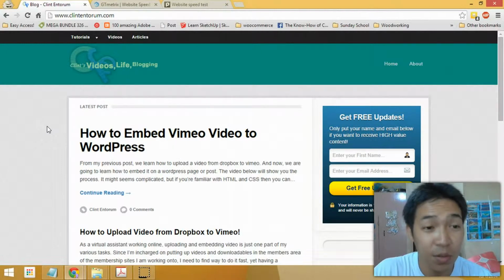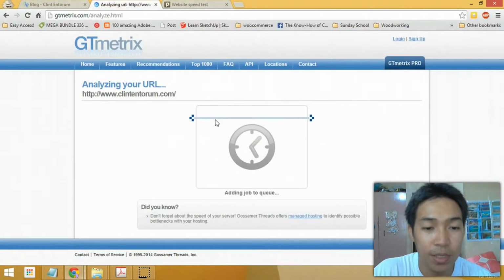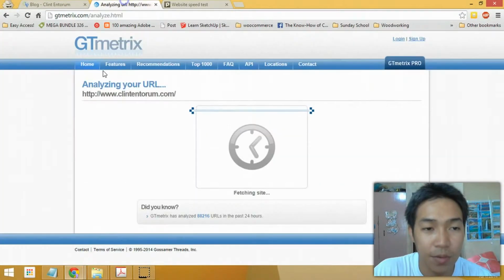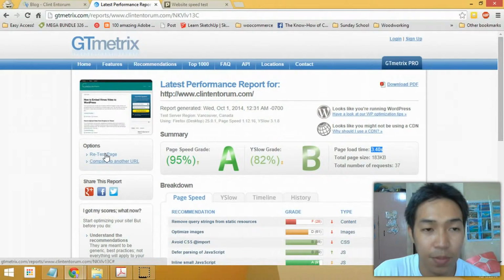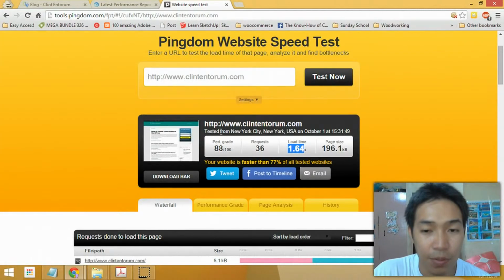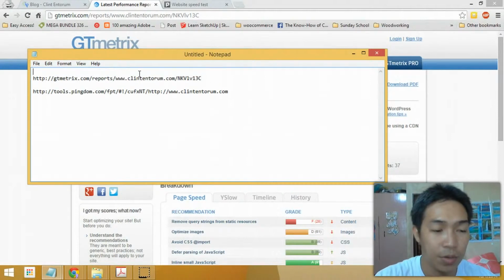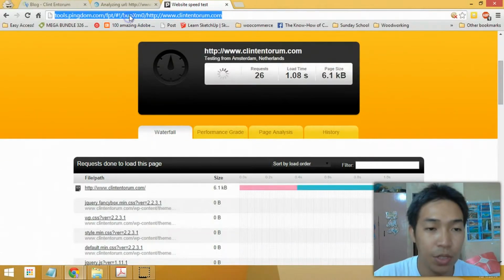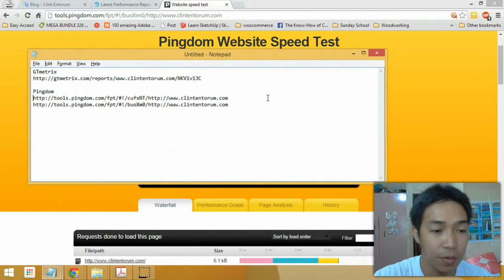Testing Website Speed Before VPS Transfer!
Before transfering my website to VPS Hosting, I did a speed test first to this OLD hosting account where my blog is currently hosted. I just wanted to see if transfering to VPS does makes a huge or little difference!